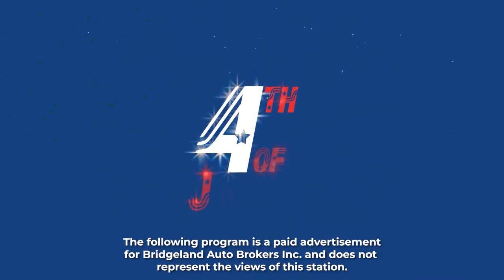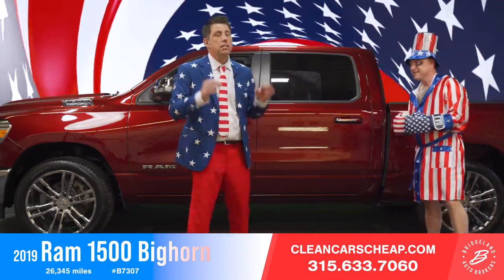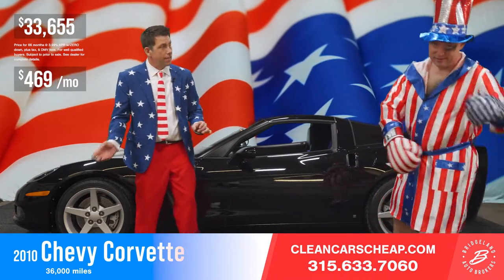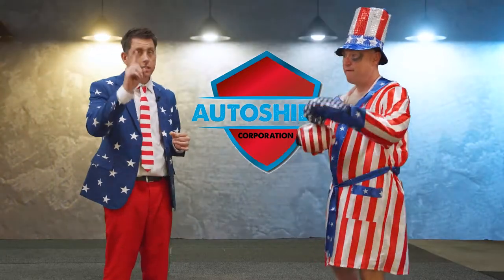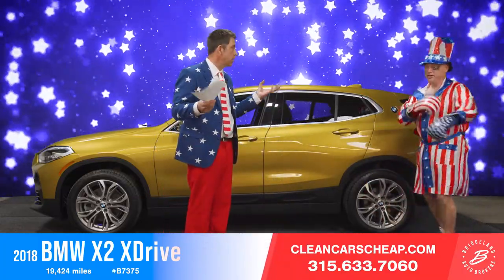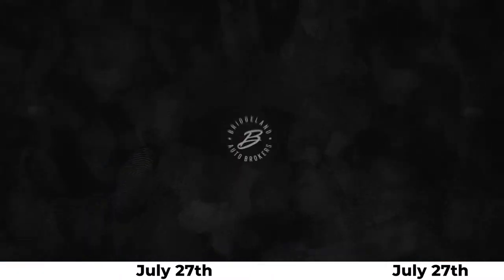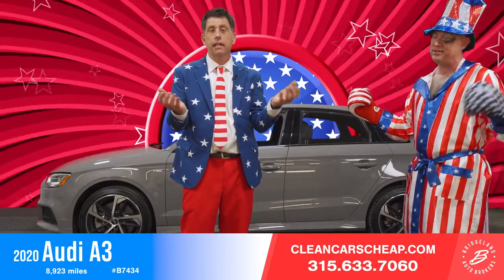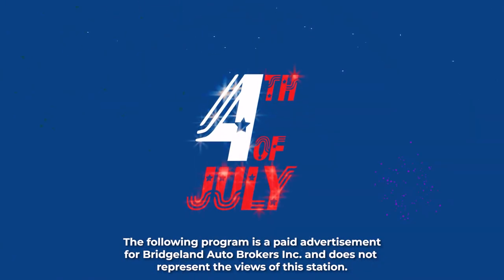Bridgeland July Infomercial 2